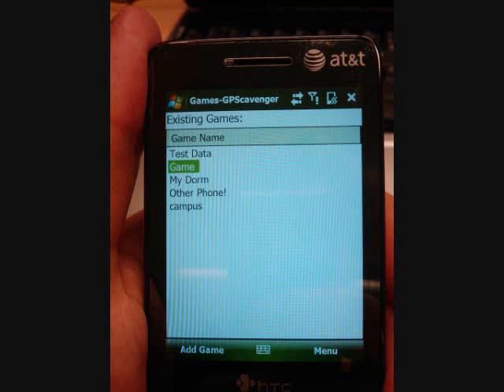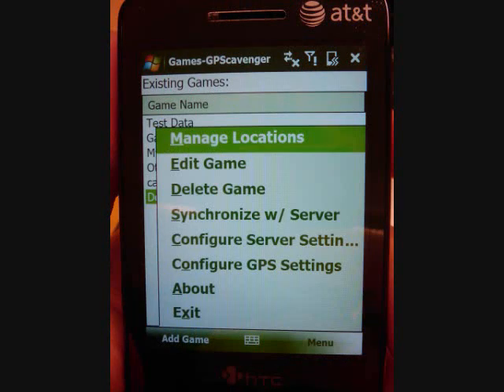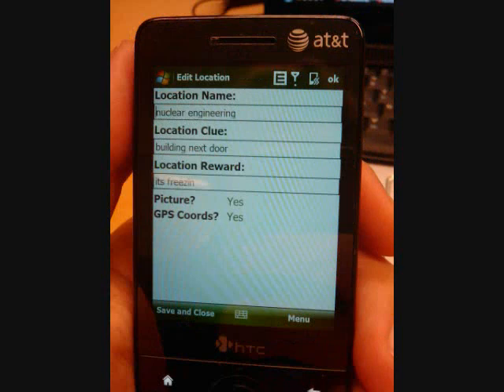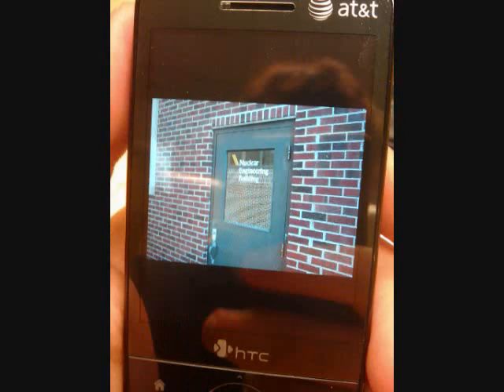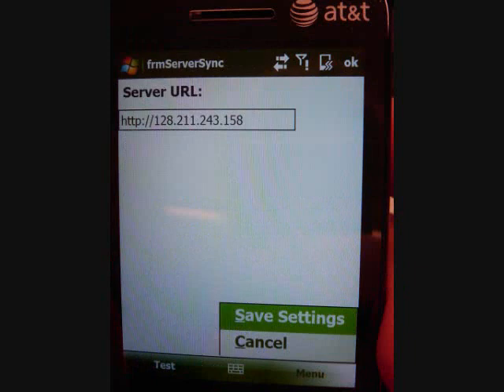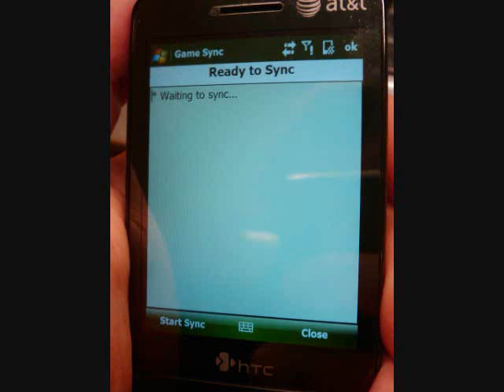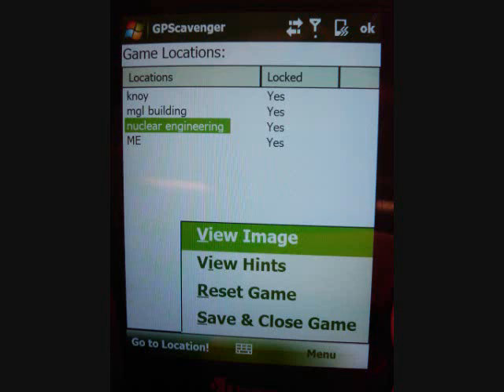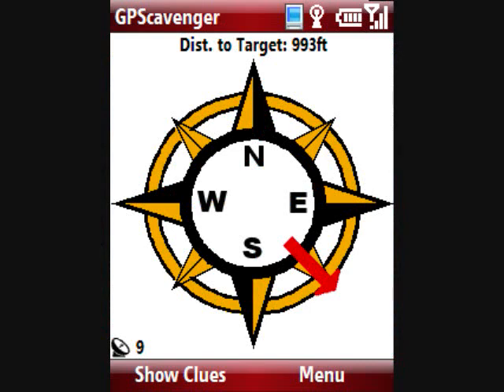TeamLevy - GPScavenger - Imagine Cup Video